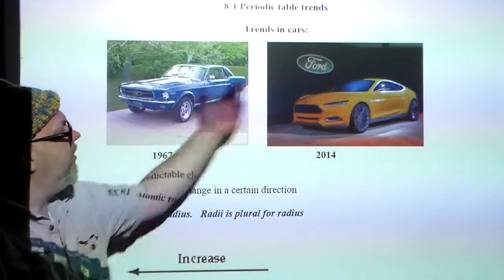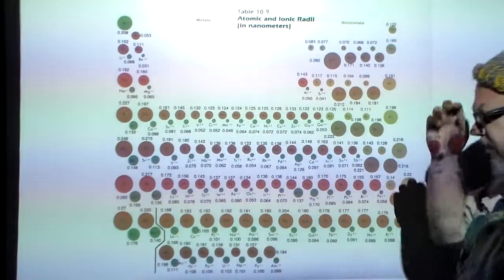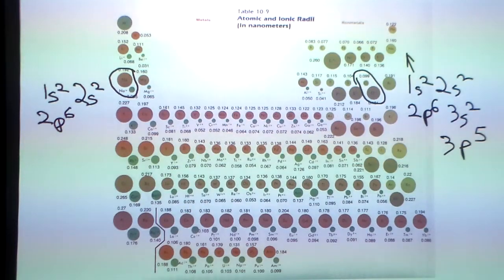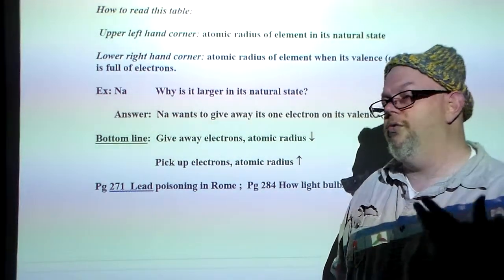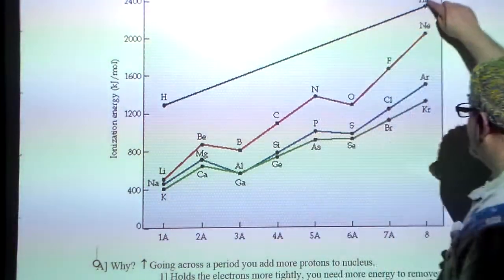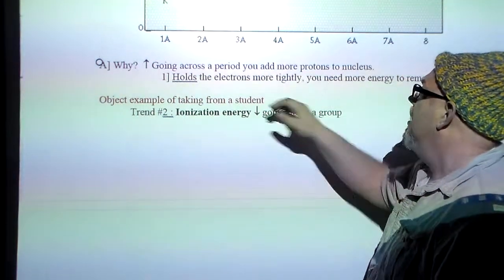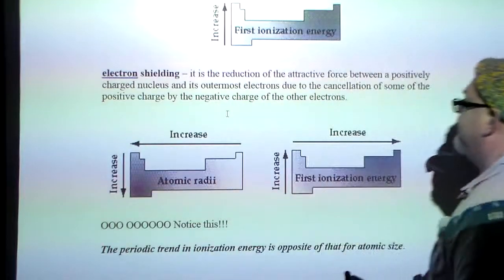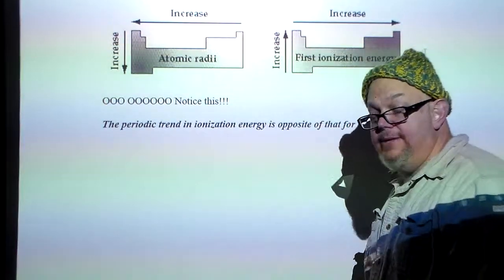Canu Chem HChem CH 8 periodic trends